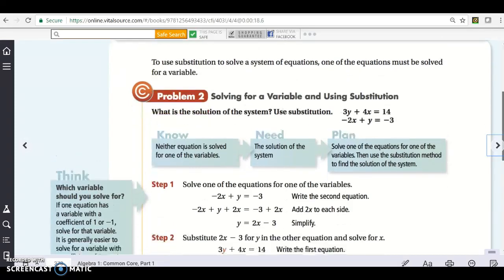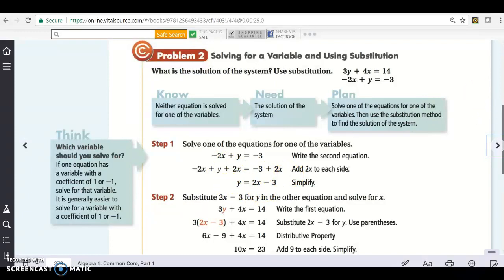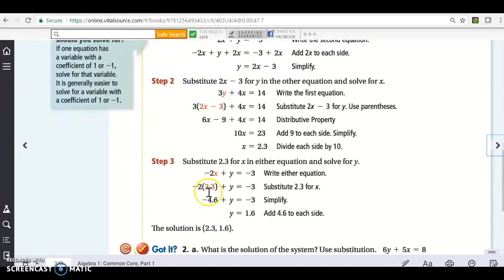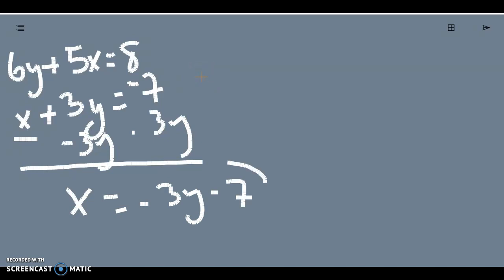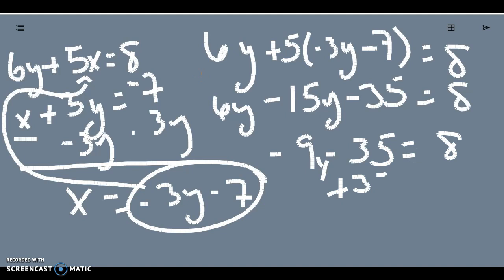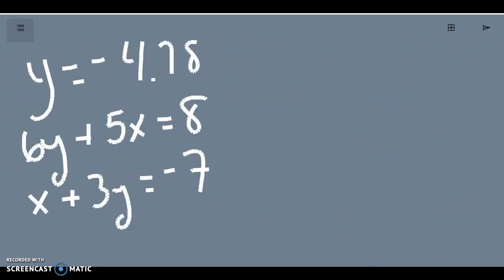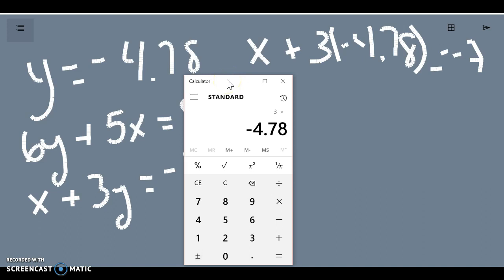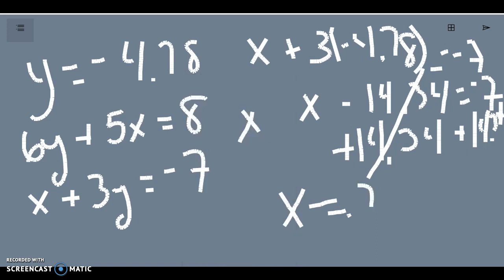Algebra 1 - Using Substitution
Word problems using system of equations. Solving using substitution.